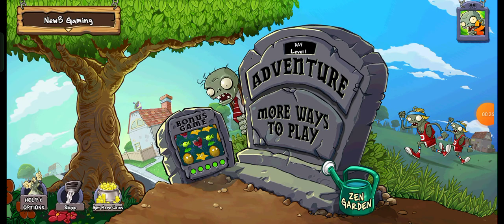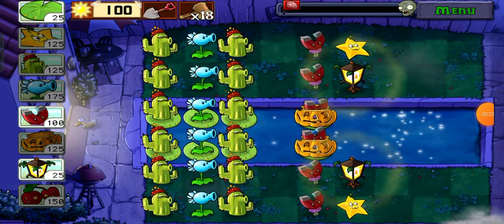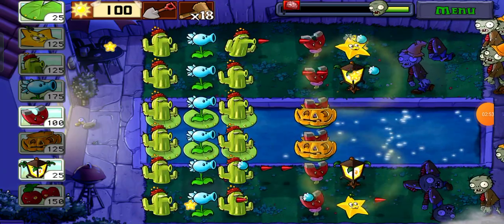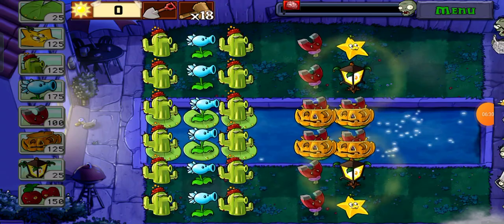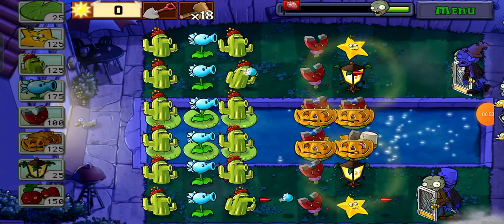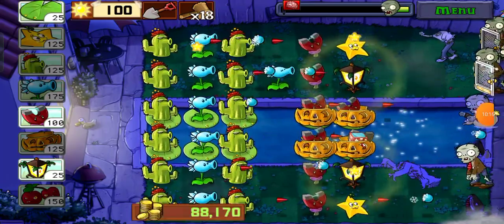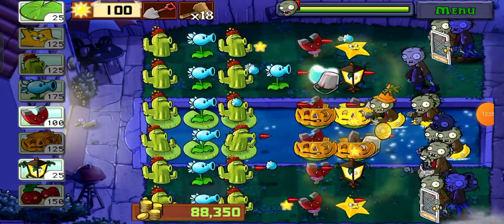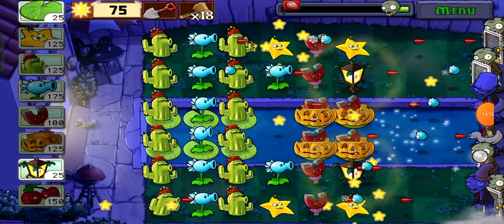PVZ Puzzle Last Stand Fog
Plants vs Zombies Puzzle Games Last Stand Fog